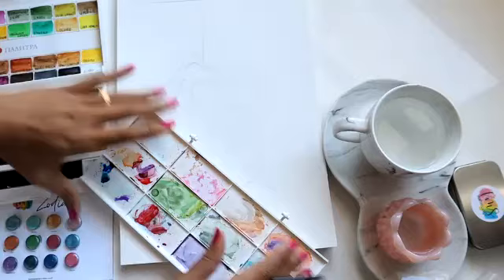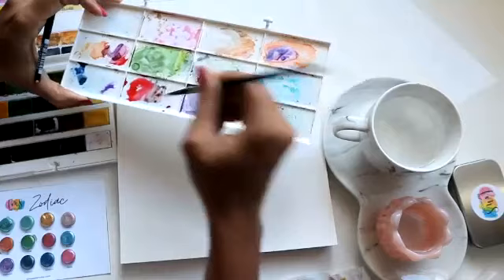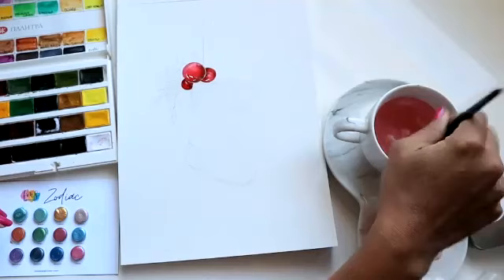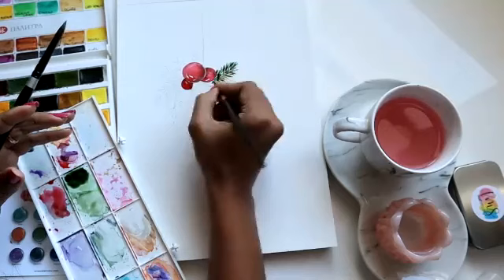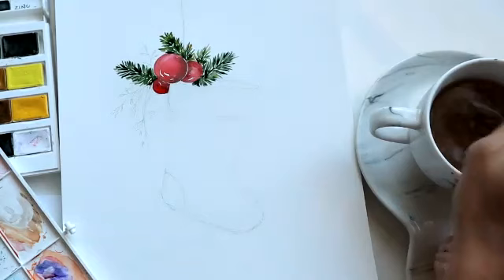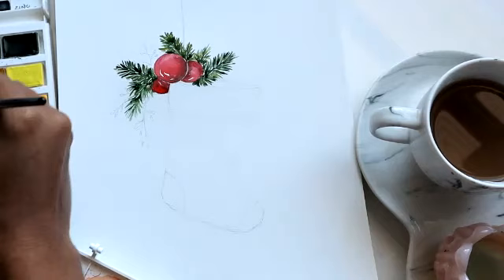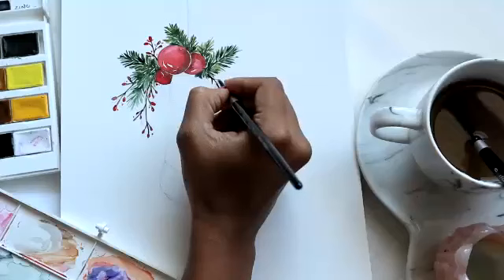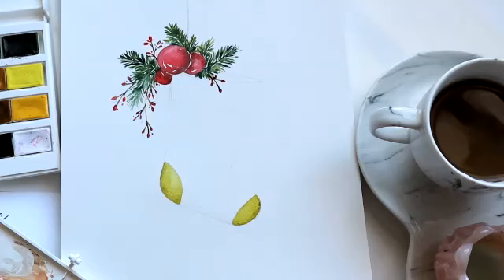How to Paint a Holiday Stocking in Watercolour - Hello Clarice Tutorials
If you missed it, here is the video! Enjoy.

Paper:
Canson Watercolour Paper XL

Colours:
St. Petersburg White Nights
KMS Watercolor

BRUSHES
Silver Black Velvet Brushes (Pack of 3)

12 Piece Watercolour Brush Set

PAINTS
St. Petersburg 36 White Nights Watercolours

PAPER
Canson Watercolour Paperpad (30 sheets) 9" x 12"

Winsor & Newton Drawing Ink Bottle, 14ml, Gold: